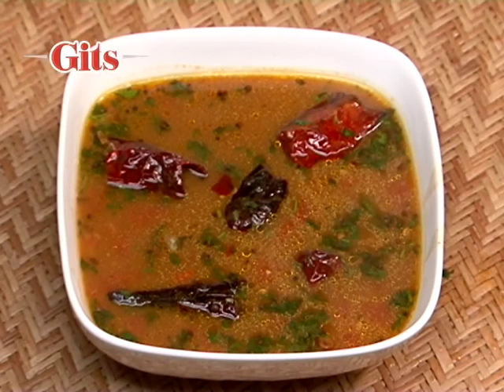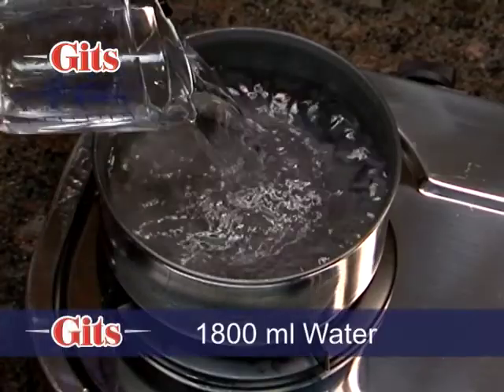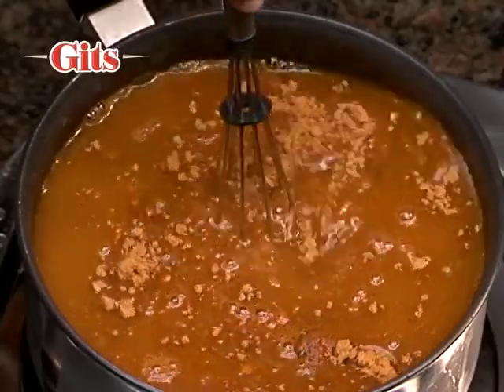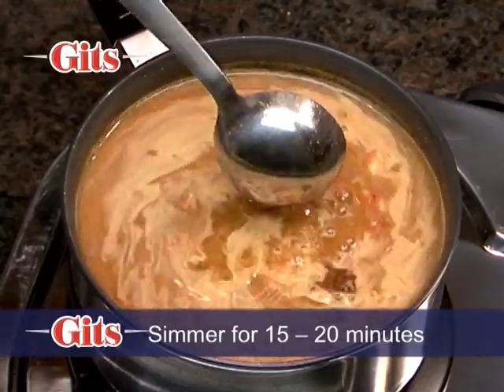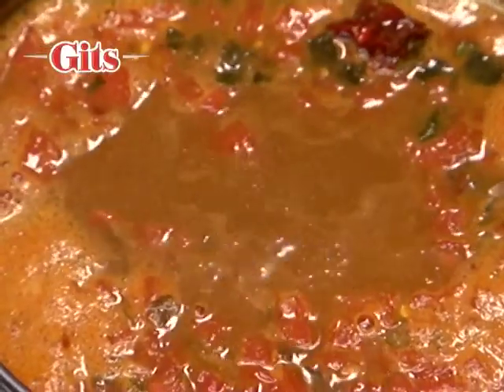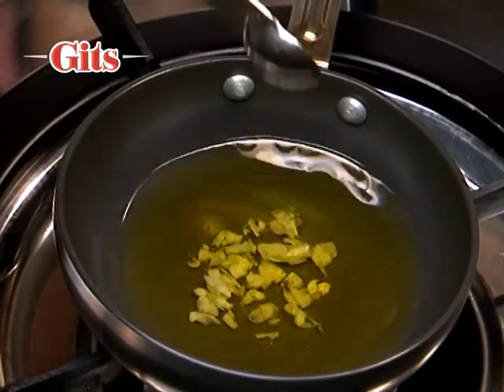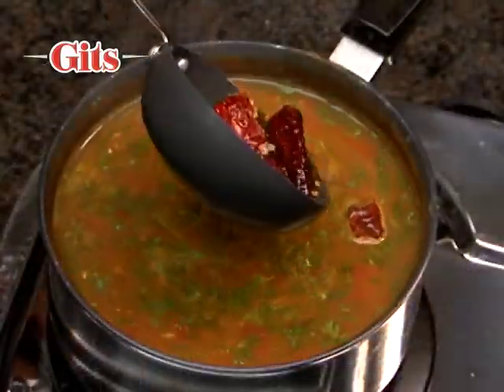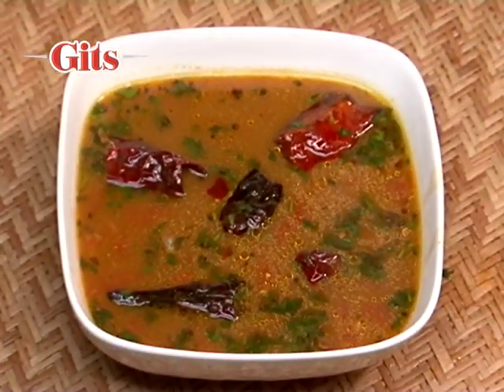How to make Rasam - Gits Instant Mixes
No Preservatives | All Natural